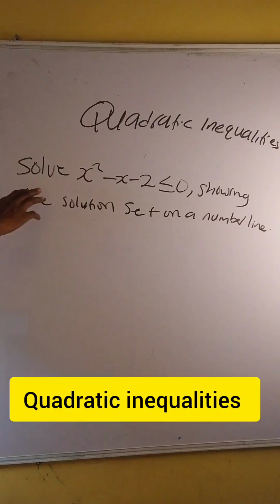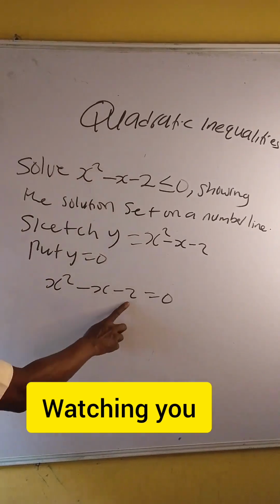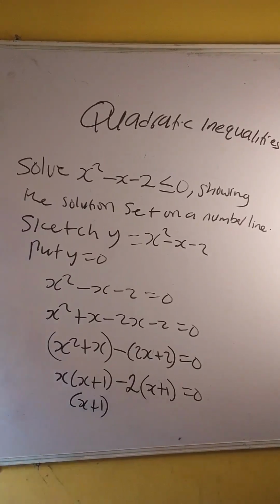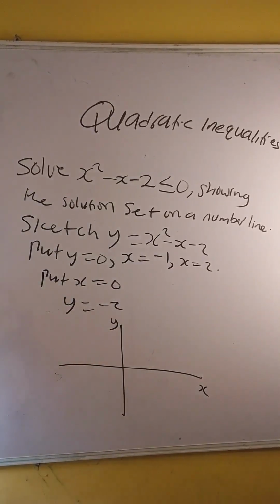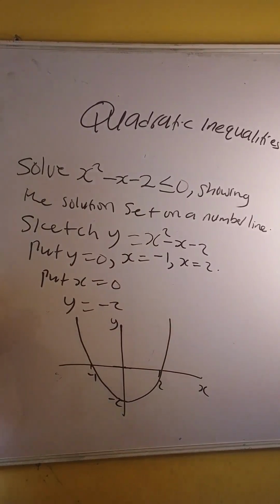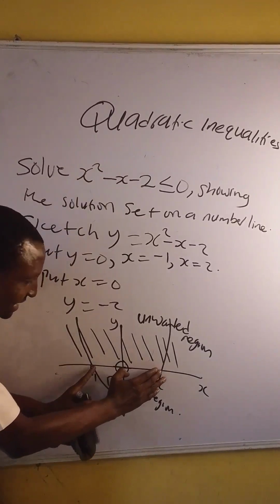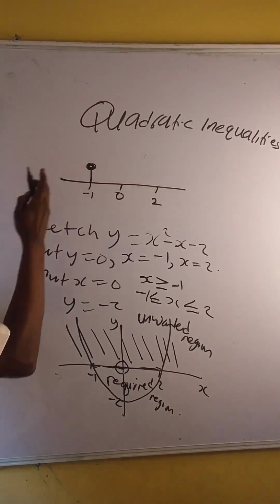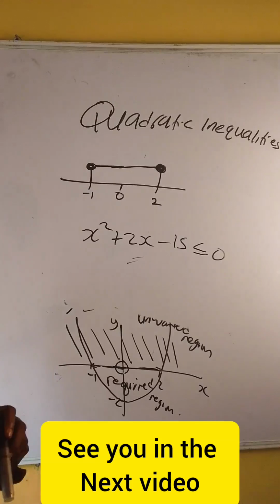Quadratic inequalities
Quadratic inequalities addresses the challenges faced by most our students in the international community. It involves graphing and also showing on a number line. Watch and learn.